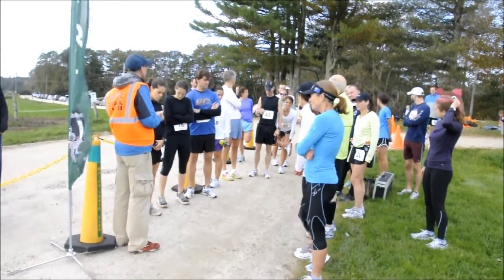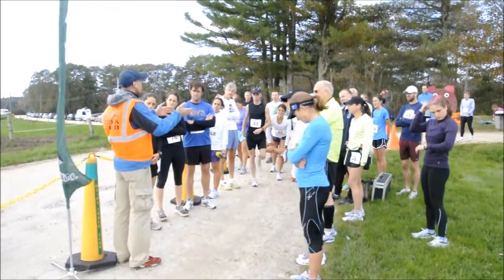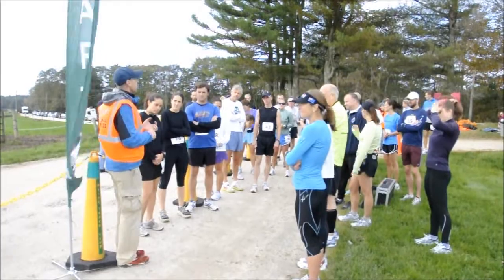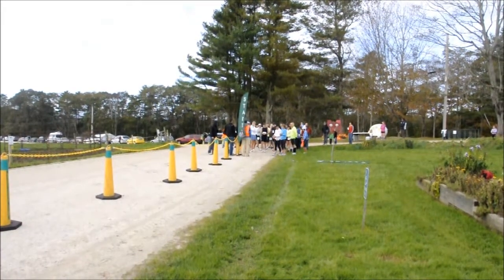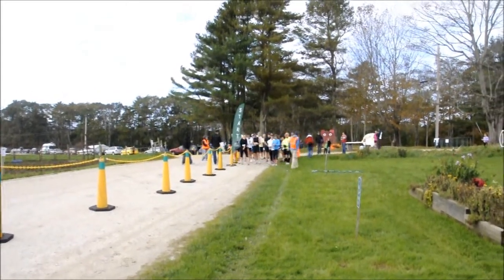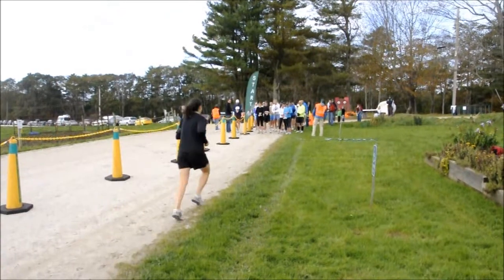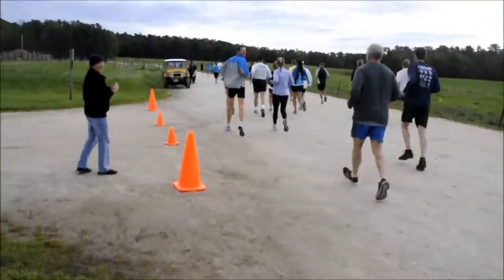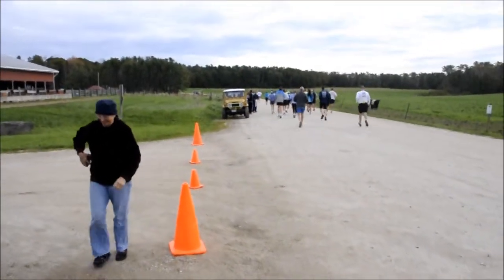Cut 3 & 4 Inaugural Farm to Farm Ultra Run 2011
Cut 3 & 4 Inaugural Farm to Farm Ultra Run 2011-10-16